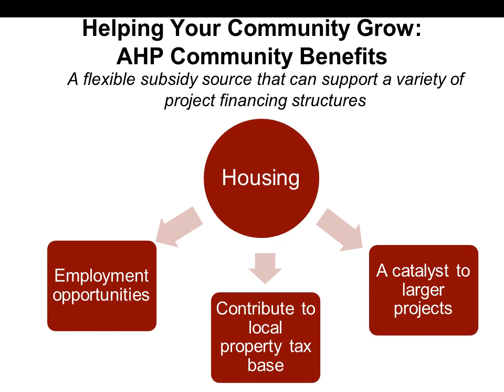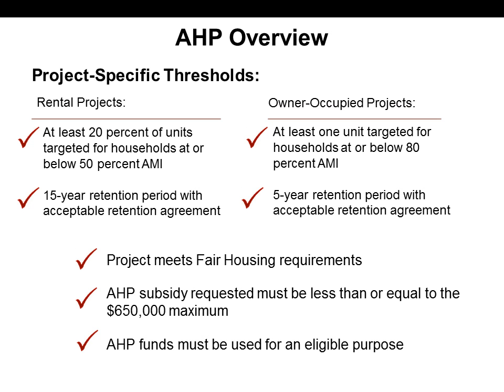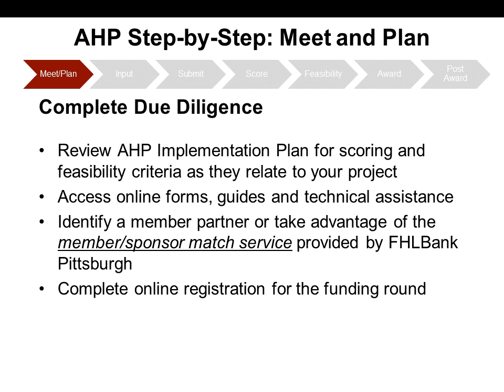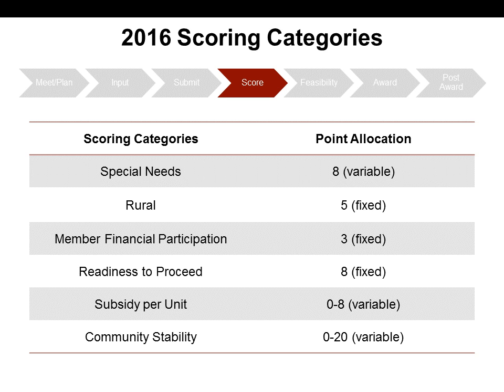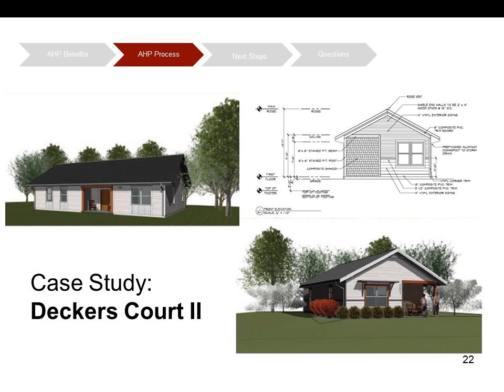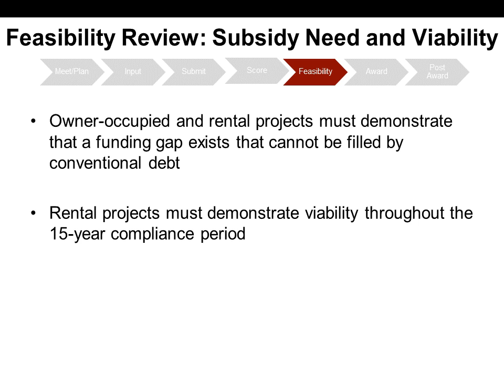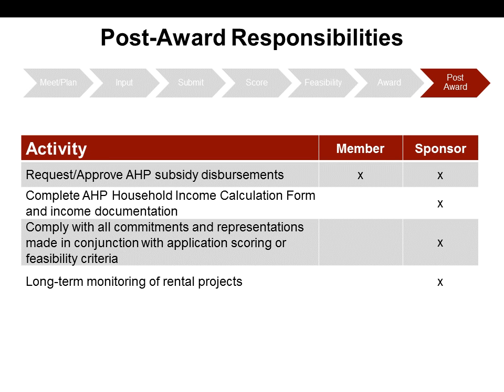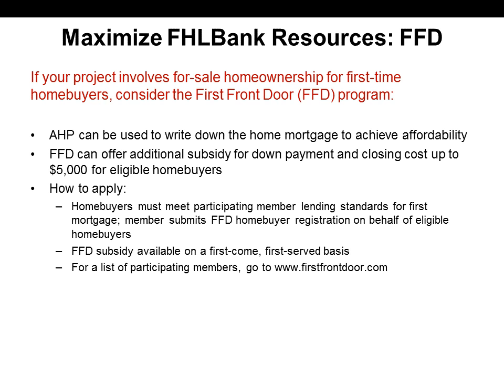Webinar Recording: Housing Resource for the Homeless and those with Special Needs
Learn about the FHLBank of Pittsburgh's Affordable Housing Program (AHP) which provides grants and subsidized loans up to $650,000 per project for costs associated with the acquisition, construction or rehabilitation of single or multi-family housing for individuals and families.  AHP provides a flexible source of funding, includes funding terms that work well with other funding sources, offers a user-friendly online application, and allows for transparent project scoring and feasibility process.

Given the Bank's policy focus this year, the goal is to work with organizations/agencies that provide much needed rehabilitation of owner-occupied units and to work with those providers that reserve units for homeless and special needs populations.

The webinar covers:

Overview of the focus on homeless and special needs populations and owner-occupied rehabilitation
The benefits of the Affordable Housing Program